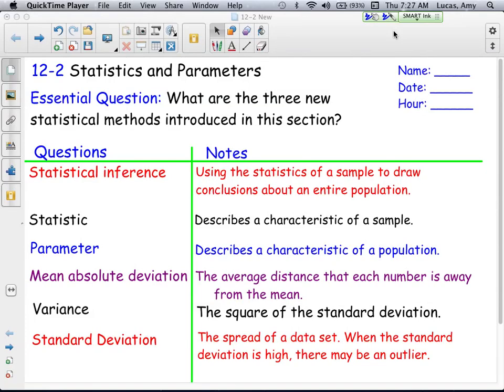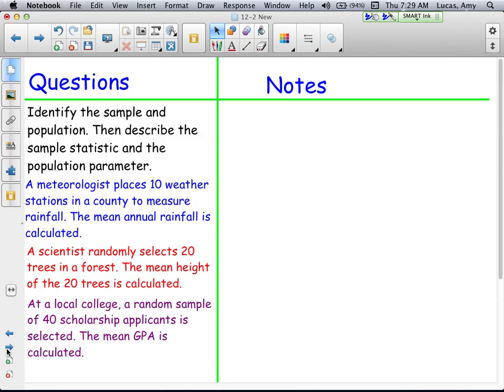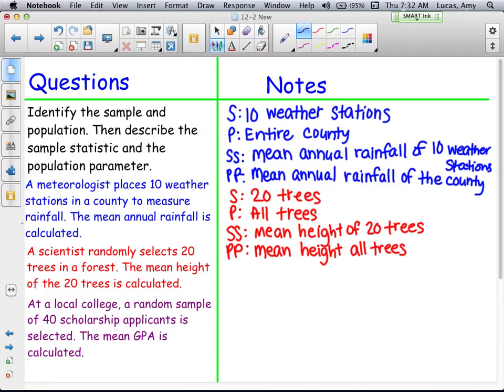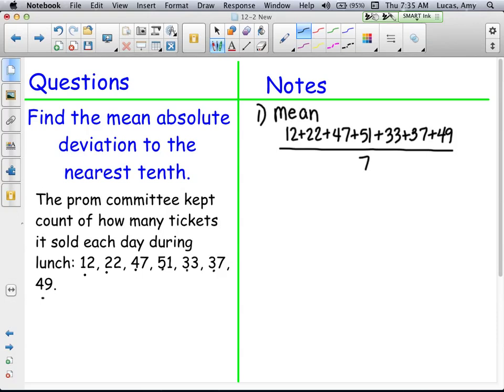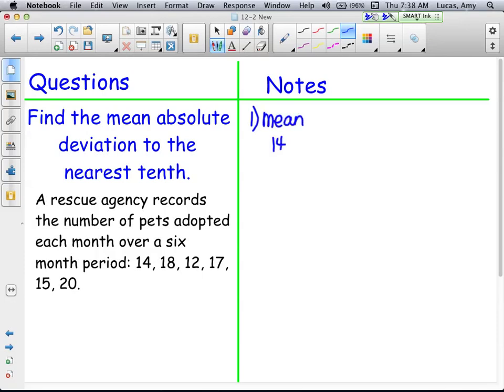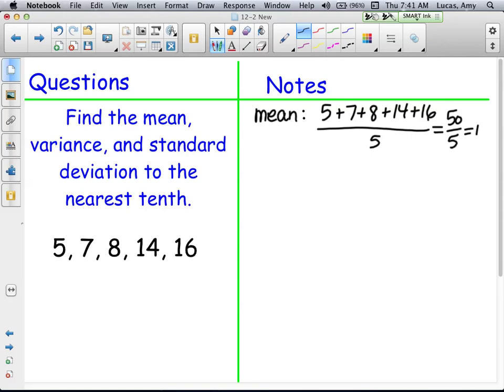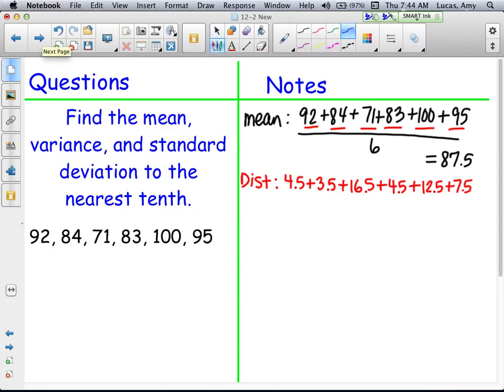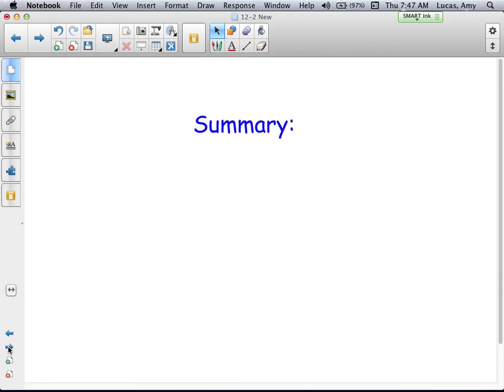Lesson 12-2 Stats